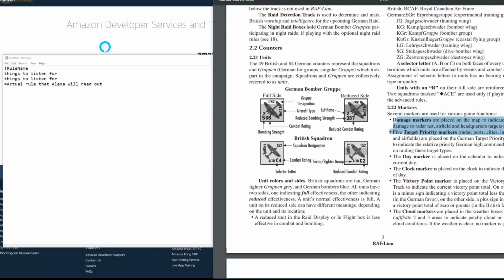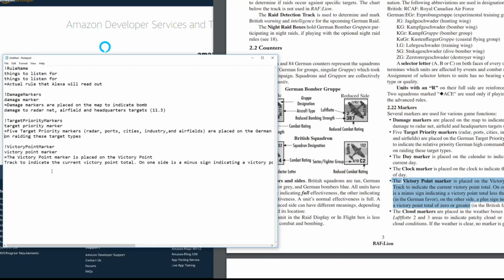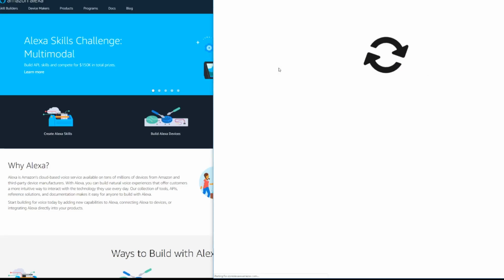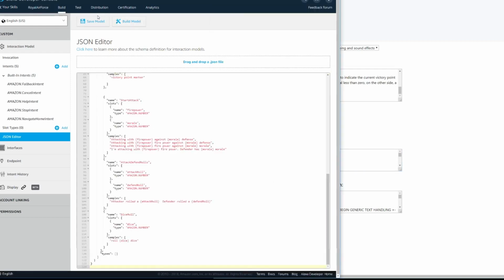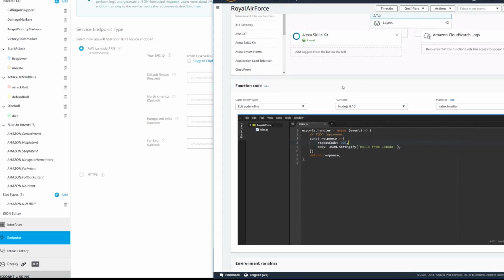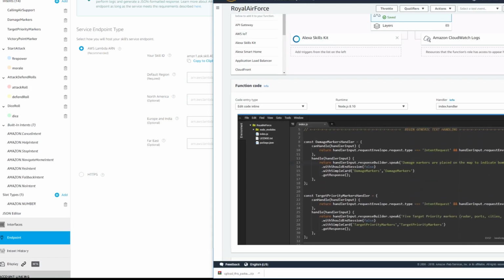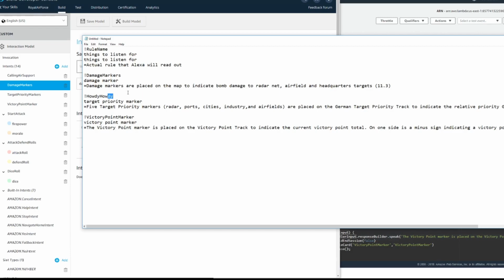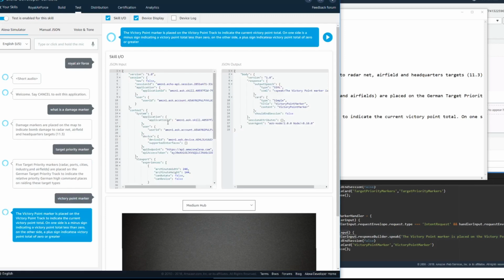PART 2 - Create your board game Alexa app. No coding required!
This is a re-upload at the request of BoardGameGeek members, who said the first one was blurry.

My site to convert your rules text into a fully functional app!